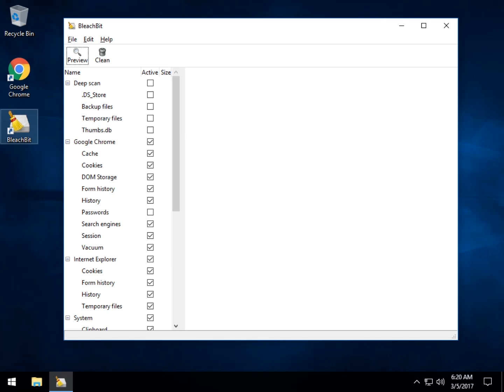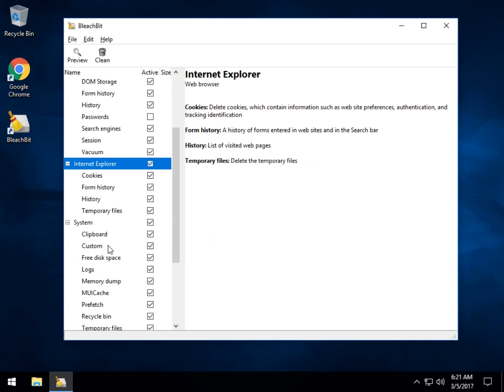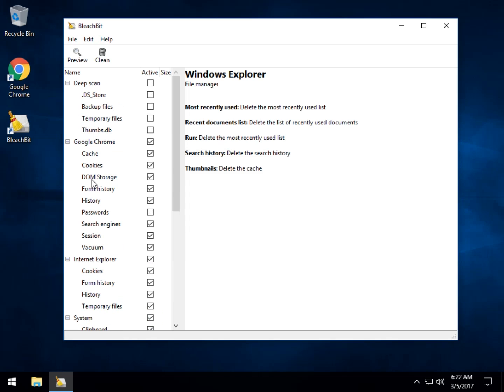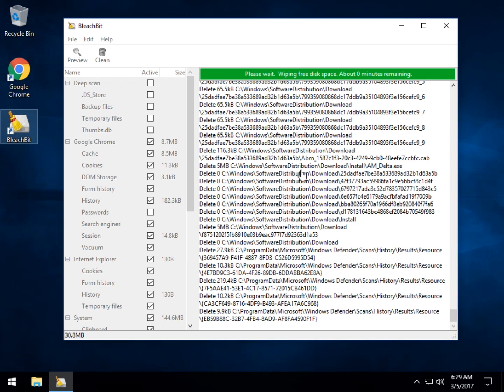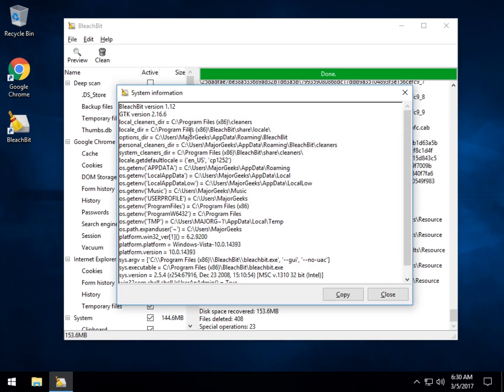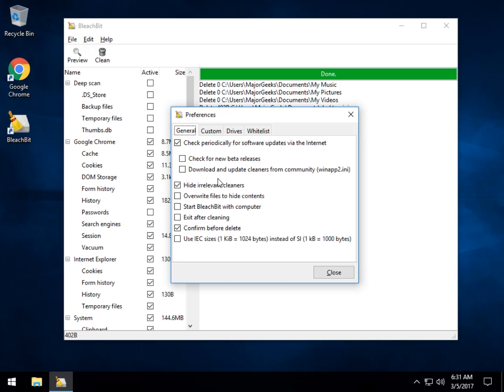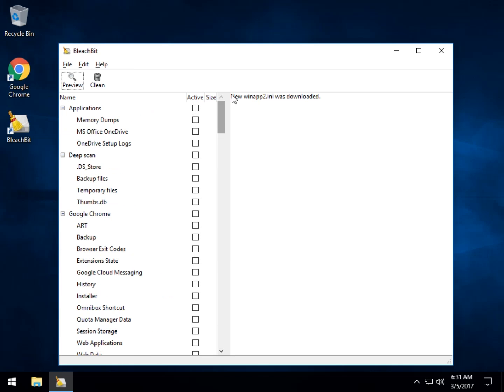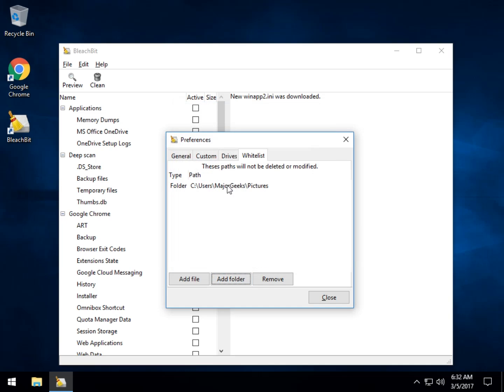BleachBit Cleans Your Drive and Protects your Privacy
BleachBit deletes unnecessary files to free valuable disk space while maintaining your privacy, removing junk and shredding free space.